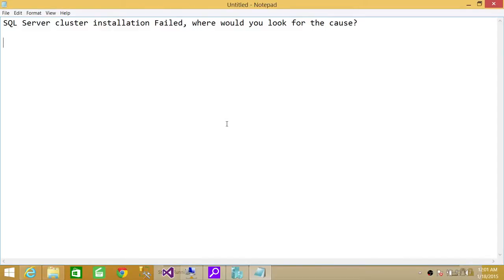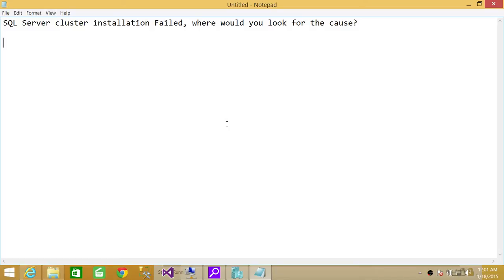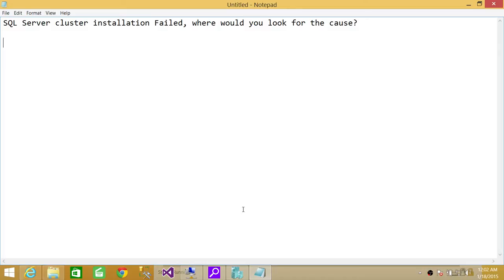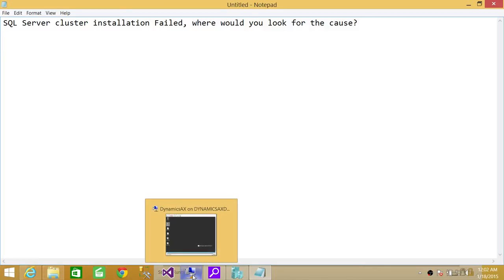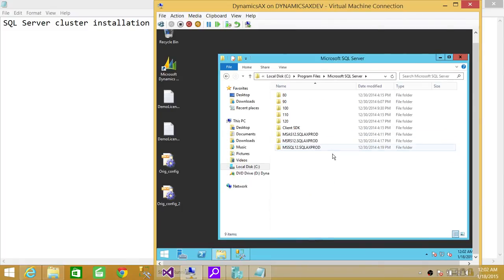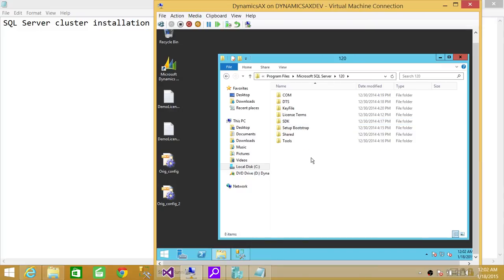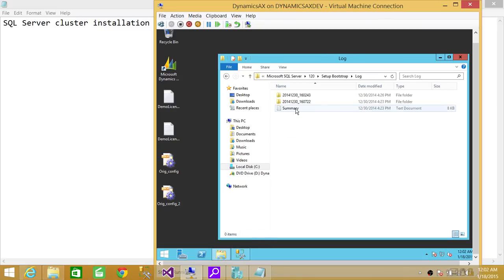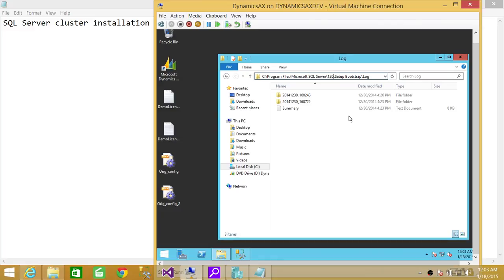SQL Server cluster installation Failed, where would you look for the cause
To follow Step by Step DBA Tutorial by Tech Brothers